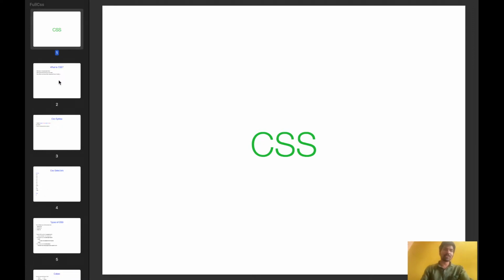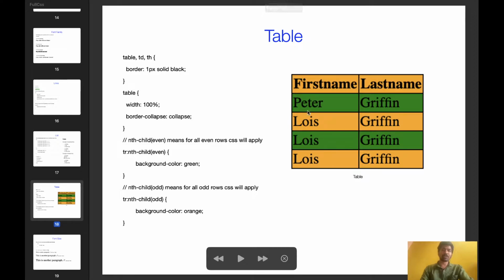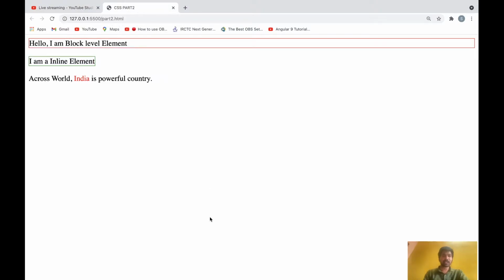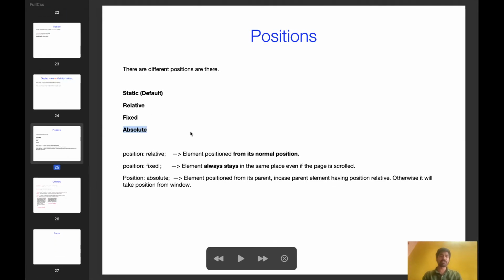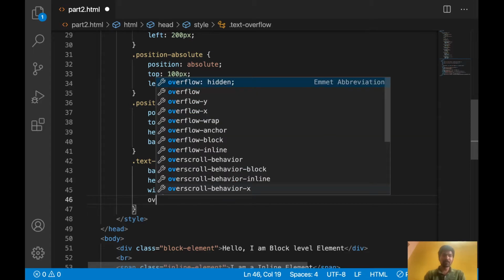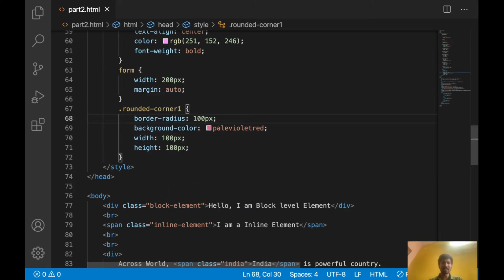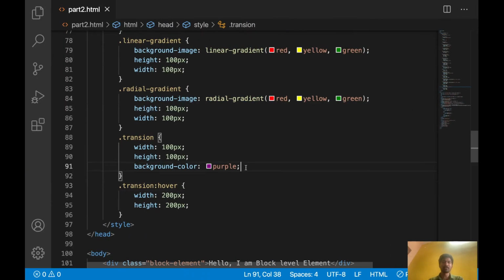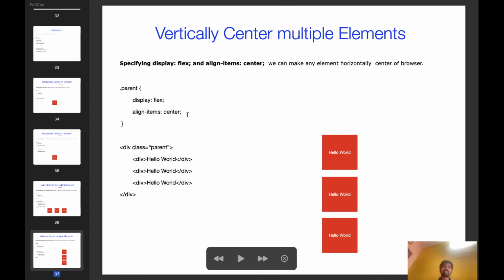CSS Tutorial for Beginners: CSS Crash Course - Part 2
CSS Tutorial for Beginners: CSS Crash Course - Part 1

CSS Tutorial for Beginners: CSS Crash Course - Documentation

HTML tutorial for beginners - Complete HTML